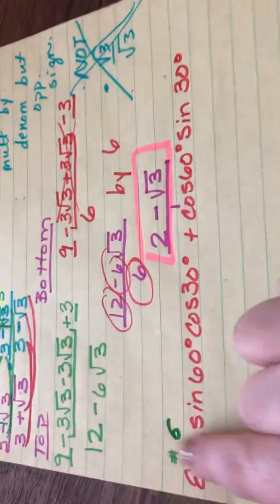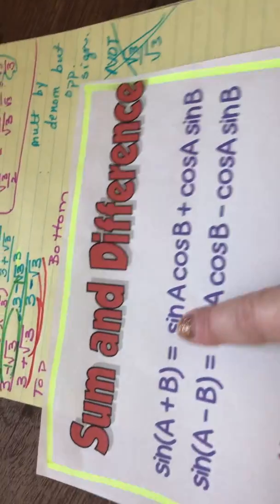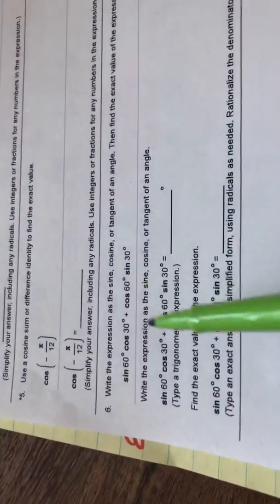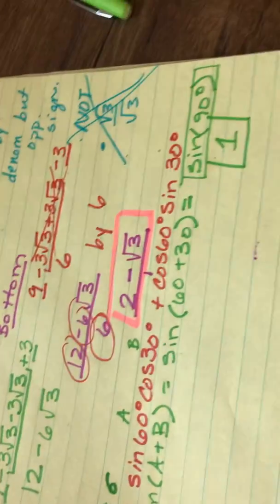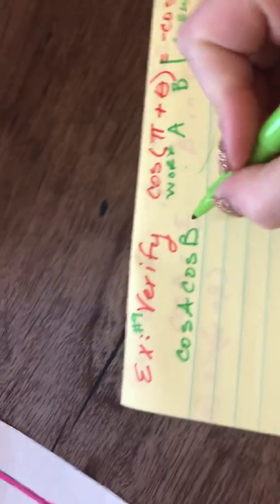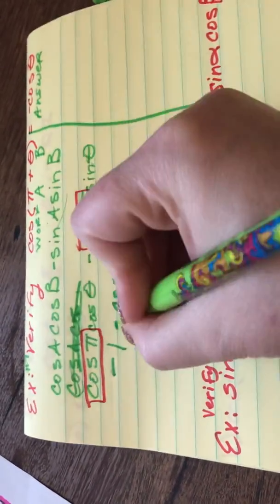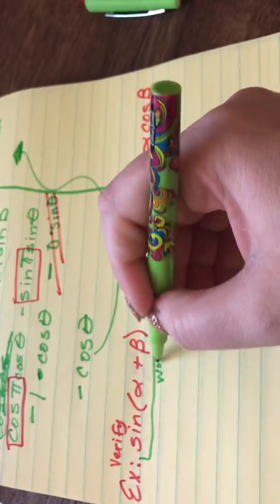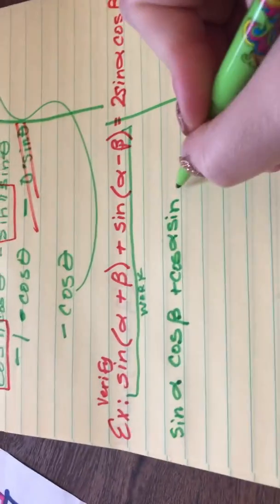7.2notespt3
I think i messed up again and you have to turn your screen a funky way:(